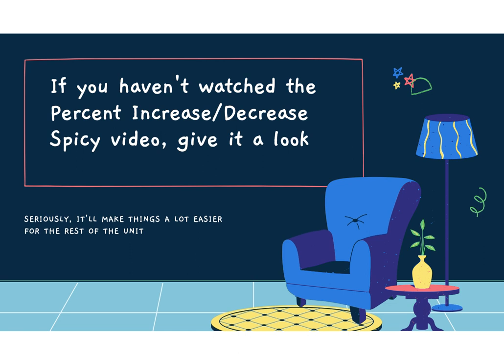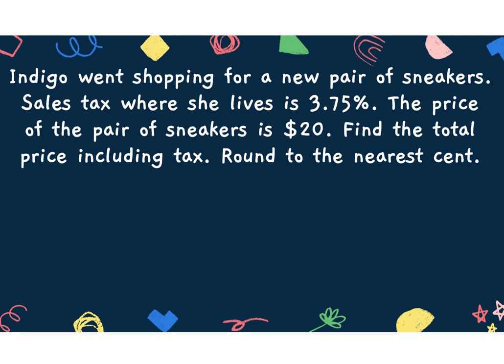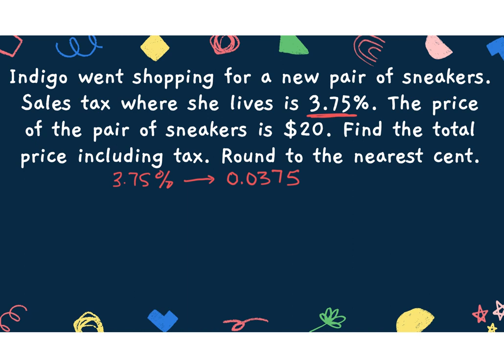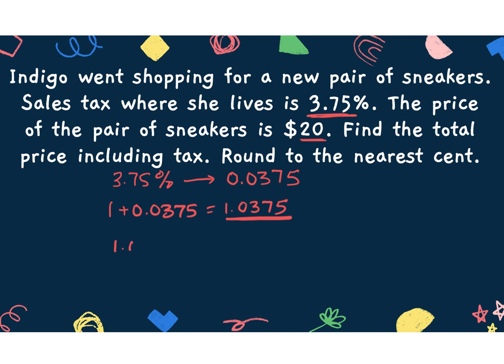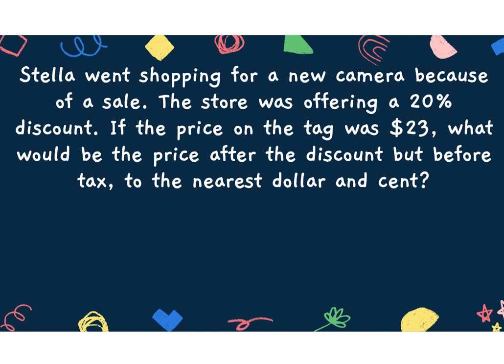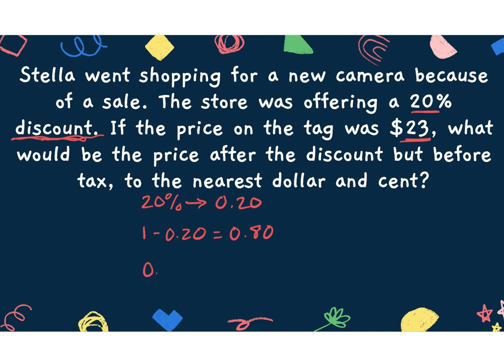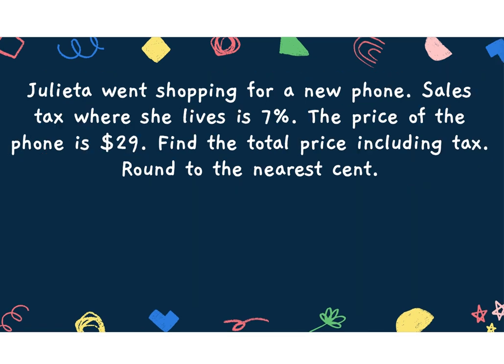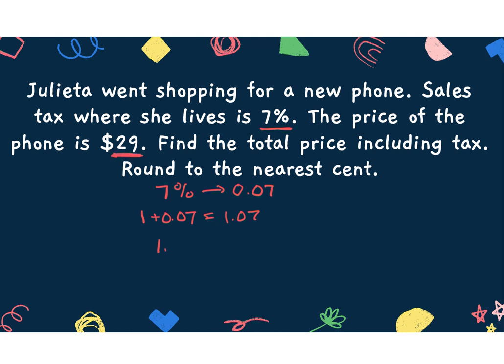Sales Tax Discounts Spicy